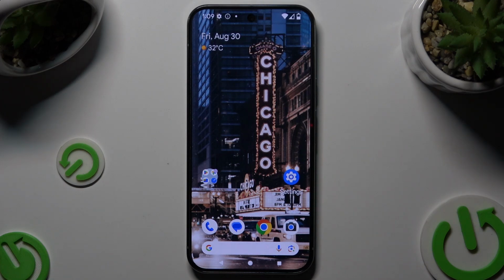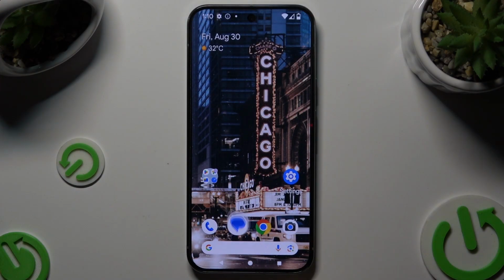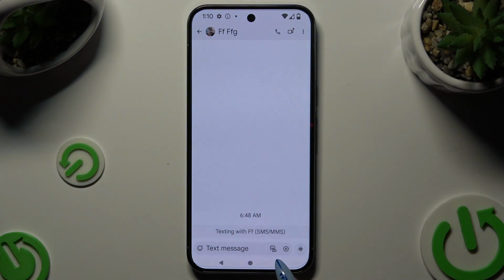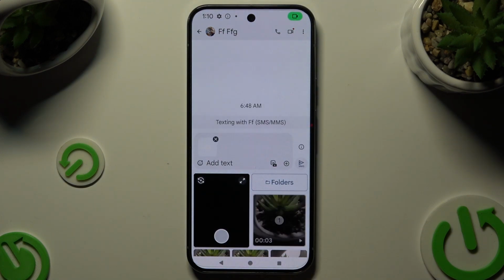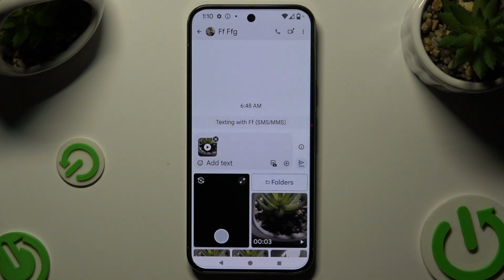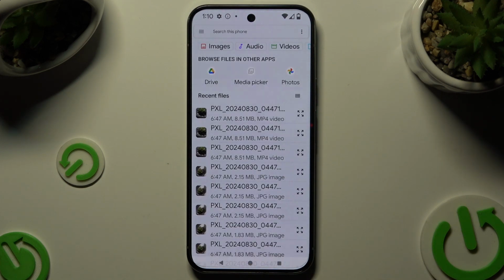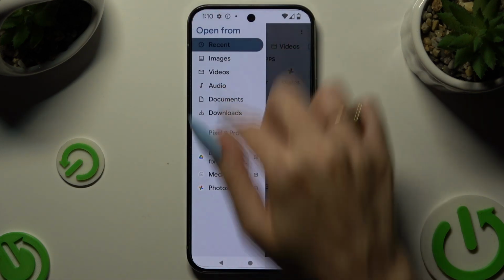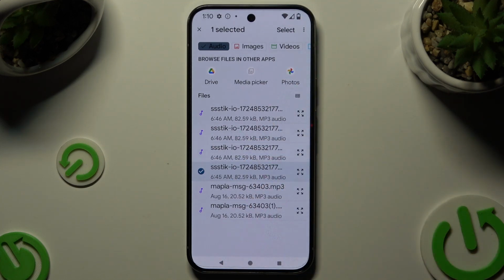How to Add Audio & Video Files To Text Message - GOOGLE PIXEL 9 PRO XL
Are you ready to make the process of SMS typing easier and more convenient on your GOOGLE PIXEL 9 PRO XL device? Our comprehensive guide will walk you through the process of sending various types of files, including audio, music and videos, directly through your messages.

How to add audio/music files to a text message on GOOGLE PIXEL 9 PRO XL? How to attach video files to a text message on GOOGLE PIXEL 9 PRO XL? How to send audio/music files through text messages on GOOGLE PIXEL 9 PRO XL?